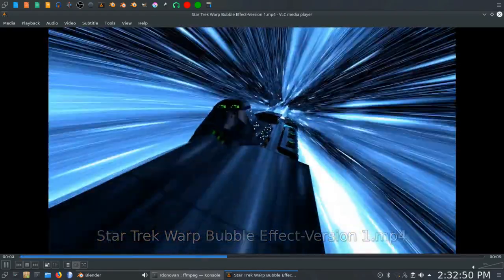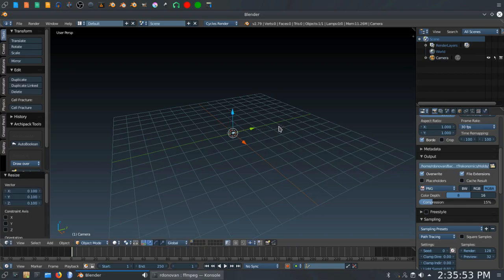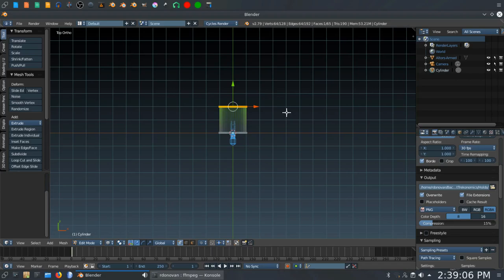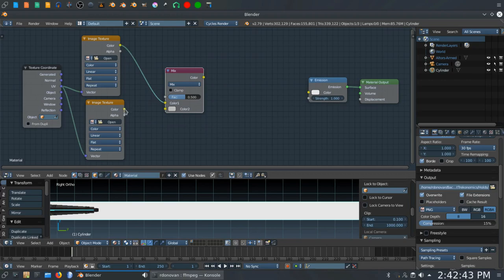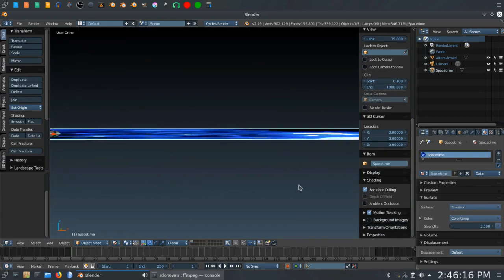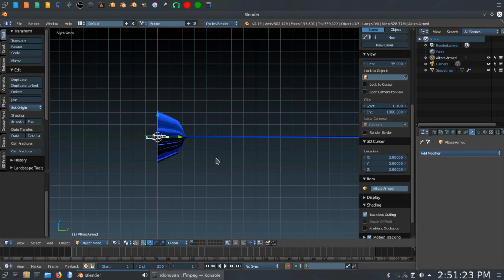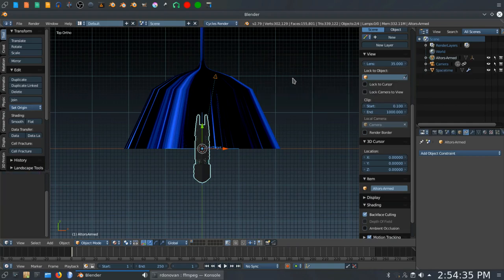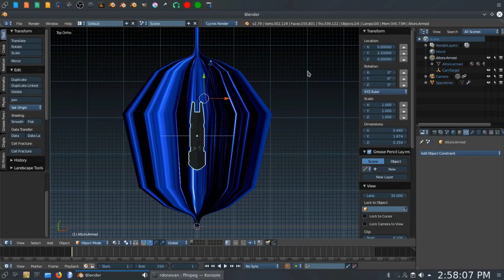Blender Tutorial:Star Trek Warp Bubble Effect P1 Ver.1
Not Trekonomics Ep17 Star Trek Warp Bubble Effect P1 Version1
My Playlist on building the Altors Ship Model:

The star field background: search for image eso0932a if this link doesn't work.
ESO periodically moves these images around.